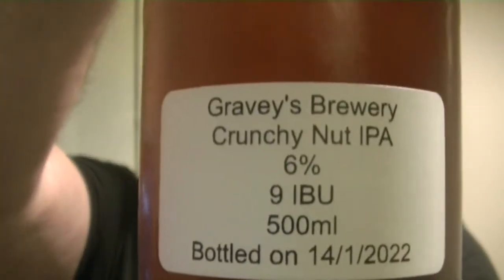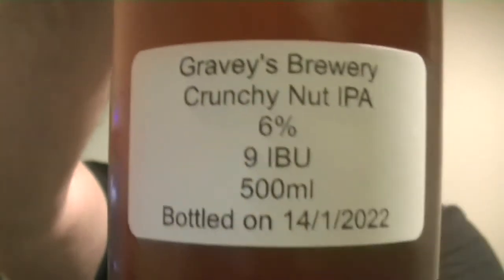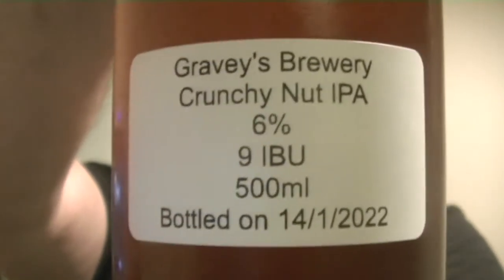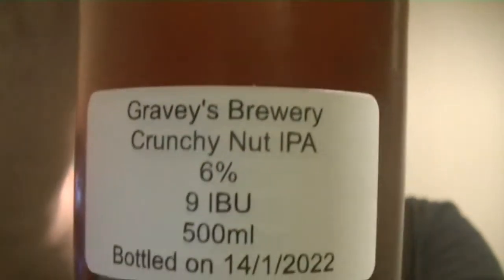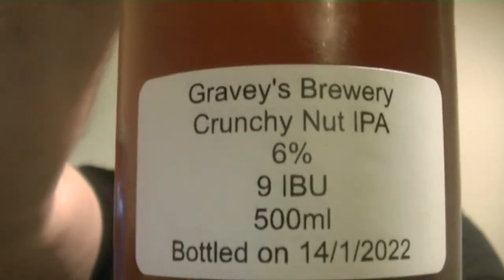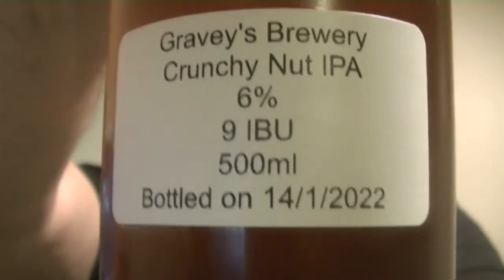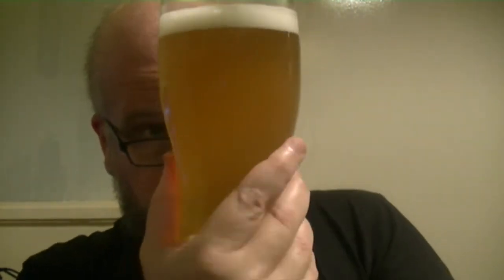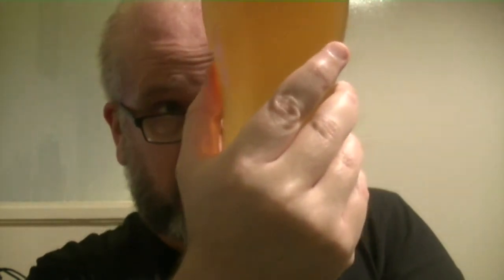Gravey's Brewery - Crunchy Nut IPA V2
For this video, I'm bringing you a look at my V2 of my Crunchy Nut IPA. My apologies for not having any brew footage for this, but I brewed this with the help of a family member.

My thanks to James & Steve at Basic Brewing for showing how this technique can be done, thanks to this video